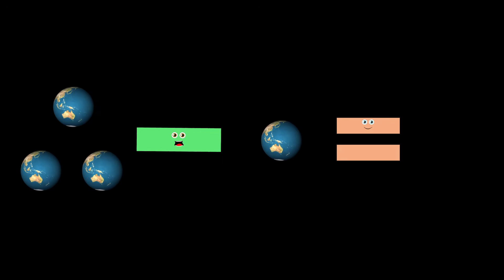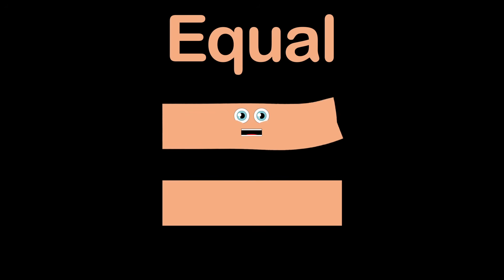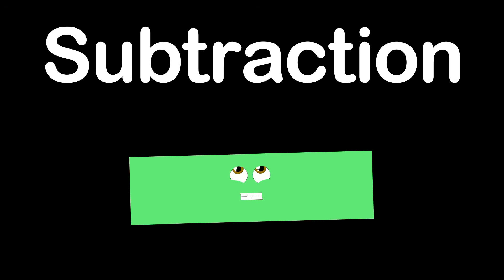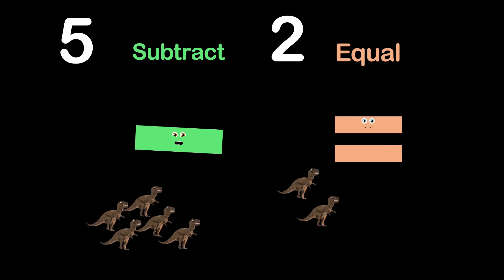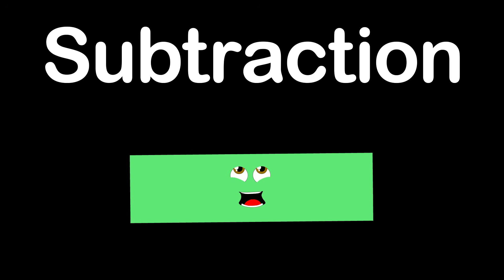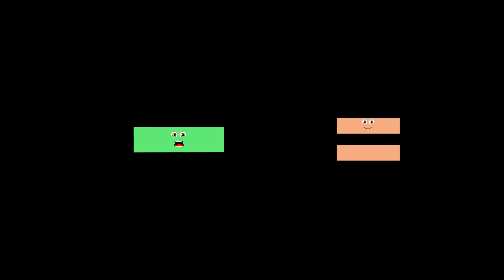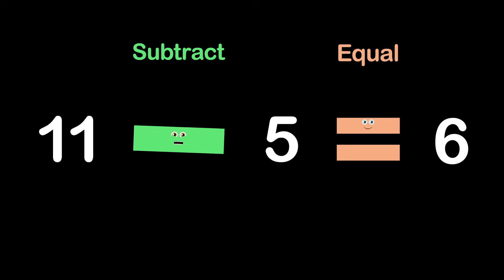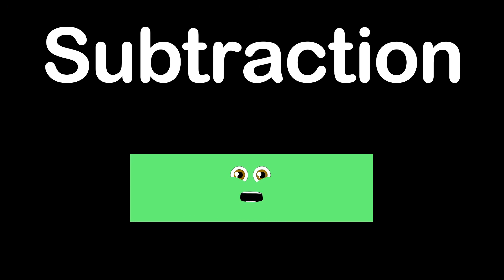Subtraction Song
Learn about the basics of Subtraction and Equal symbols with Subtraction Song by the KLT App here for an ad-free viewing experience:
iPhone & iPad

Lyrics:

I am subtraction
And this is my action
I take a number or an amount
away from another with satisfaction

I’m subtraction
And I’ll show what I do
When you have a whole number
I decrease that numbers size
it’s true

I’m a subtraction symbol
And this is how I look
A short horizontal line
You’ll find me in a subtraction book

My jobs to take away
a particular quantity
from an amount of anything
In a math equation based on me

I’m the opposite of the Addition symbol
which is used to add
So when you have too much of something
Just subtract and you’ll feel glad

But before we move on to
a subtraction equation
The equal symbol’s introduction
will complete our calculation

Hi I’m the Equal Symbol
It’s really nice to meet you
I’m to the right of a math equation
And this is what I do

I take the value of an equation
from the right of me
and show it’s equal in value or amount
to my left you see

I’m subtraction
it’s true

Here we will go through some
examples of what I do
I will team up with the equals symbol
So we can show you

Here we have 5 T-Rex’s
as you can plainly see
But if you subtract two
the final amount equals three

But if you have 6 Macaw’s
But you only want 2
You would subtract 4 from 6
to equal 2 this equation is through

Now if you have 3 Gorilla’s
But 2 is all you need
You would Subtract 1 from 3
to equal 2 now let’s proceed

Here’s 2 Orangutan
But 1 is what you like
Just subtract 1 from 2
which equals 1 Orangutan in sight

I’m subtraction
it’s true

You can Subtract anything
With the Subtraction and equal symbol
Here are some examples with numbers
We’ll try and keep it real simple

So if you have the number 10
but want half of that
You would subtract 5 from 10
to equal 5 and that’s a fact

And when you have 8
And you subtract 3 from it
it equals the number 5
I hope you’re understanding this

But when you have 11
And you take away 5
The number that it equals is 6
you just hit a line drive

Now go take this lesson
that you had just learned
And subtract any amount
from something else without concern

I’m subtraction
it’s true

I’m subtraction
it’s true